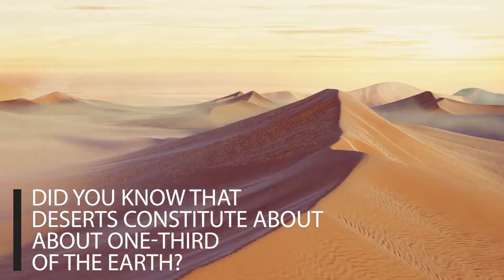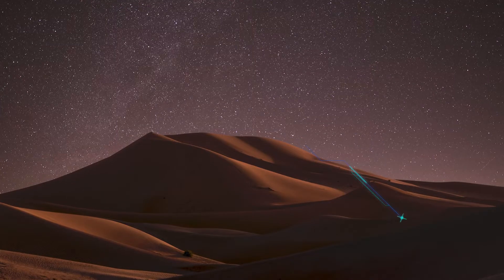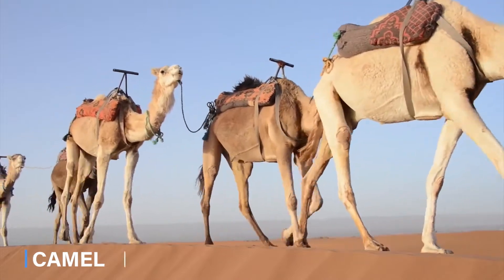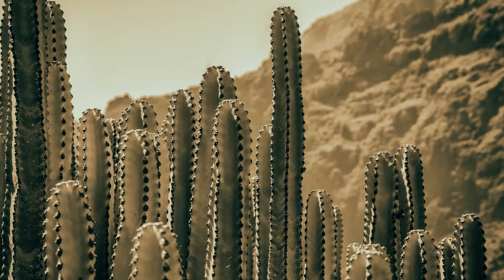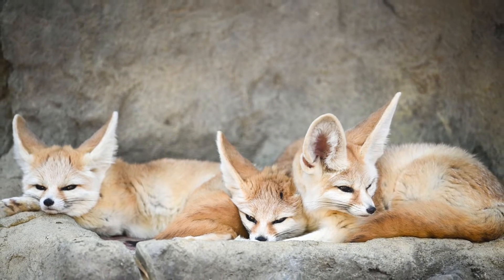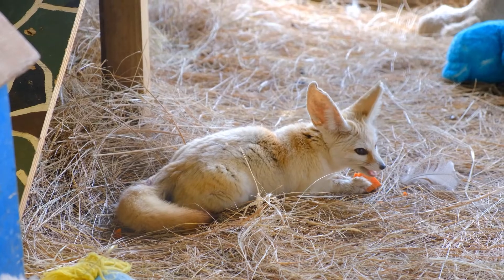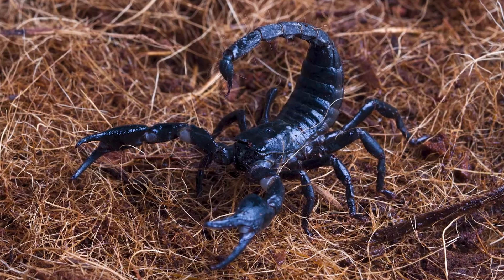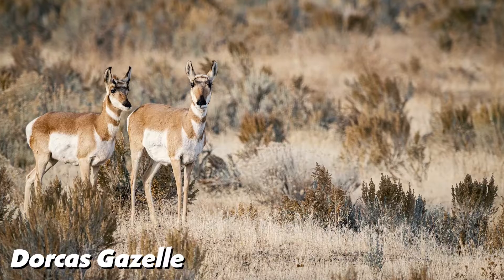HOW DO ANIMALS SURVIVE IN THE DESERT?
Did you know that deserts constitute about one-third of the earth? Deserts are dry regions that receive less than 10 inches of precipitation in a year and have very few plants. Deserts that receive precipitation in form of snow are called cold deserts. While those that receive precipitation in form of rain are called hot deserts. It is warmer during the day than at night in most deserts. And the difference between the warm afternoons and cold nights can be very extreme, with some reaching as high as 47 degrees Celsius during the day and as low as -4 degrees Celsius during the night. In both hot and cold deserts, the living condition is very harsh. So how do animals survive in the desert? How do they cope with the extreme temperature? Let’s find out.